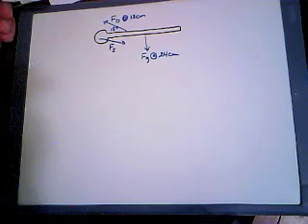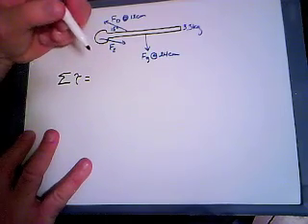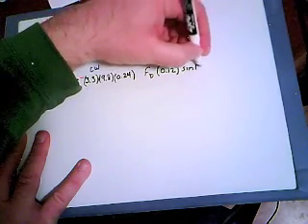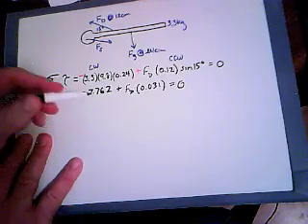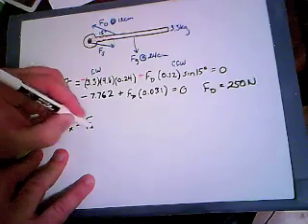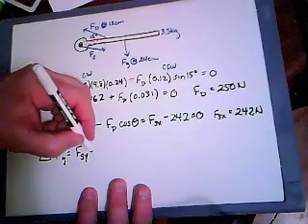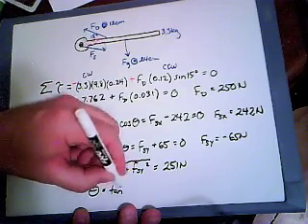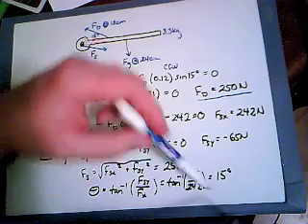physics-deltoid+compressed.mov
Statics example using the deltoid muscle holding the arm in equilibrium. Rules for rotational equilibrium are applied to find the force used by the deltoid muscle along with the magnitude and direction of the force exerted by the socket.